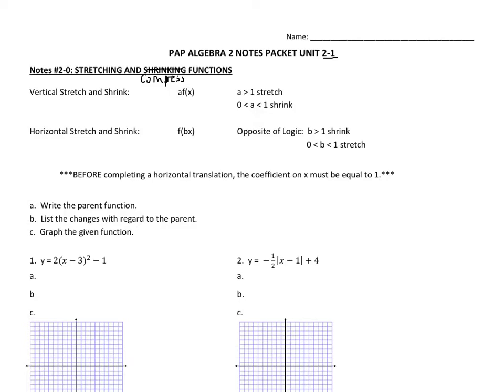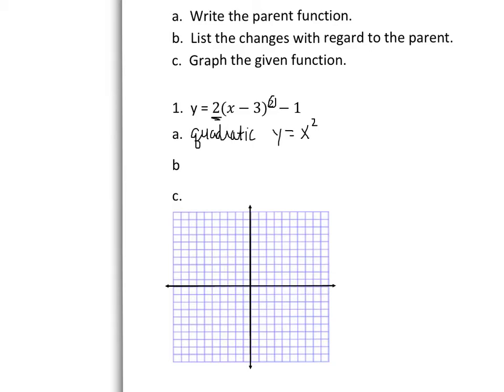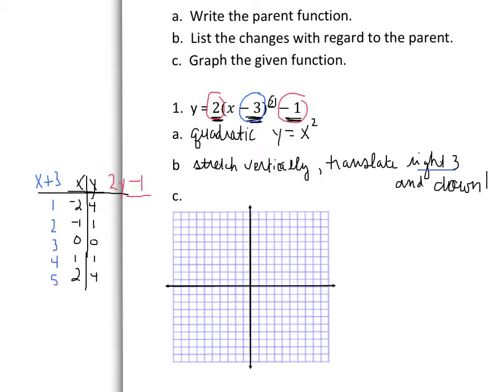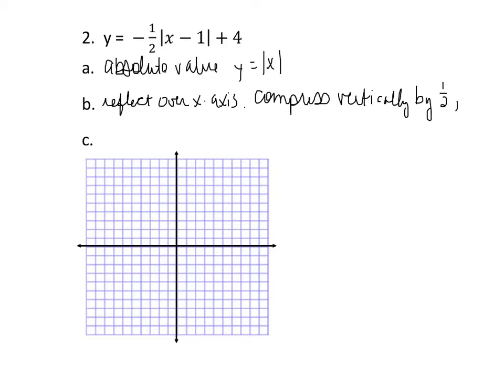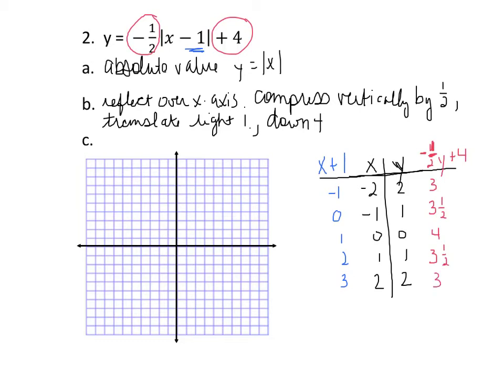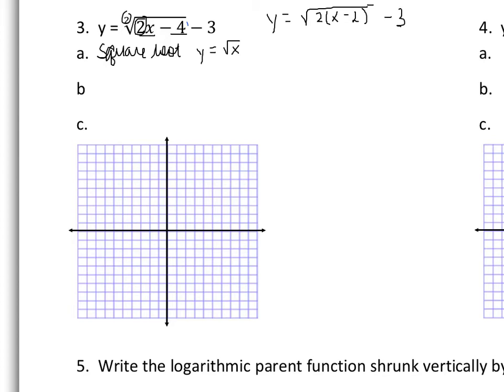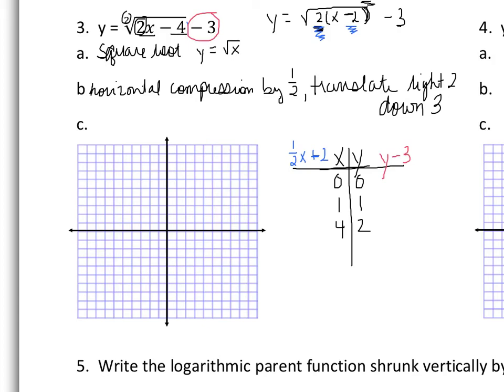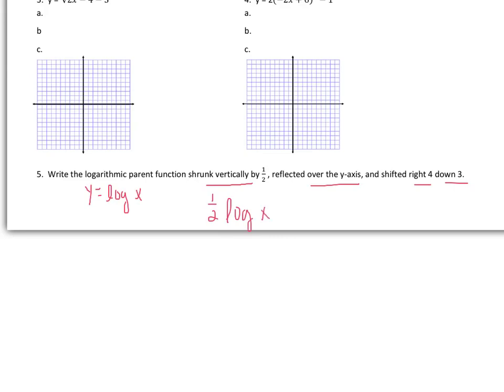2-0 stretch shrink parent functions